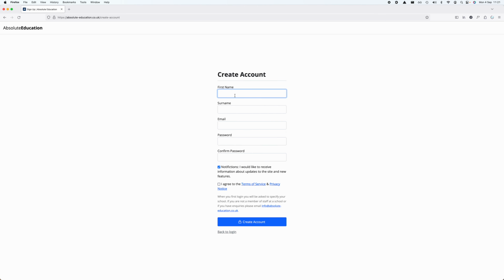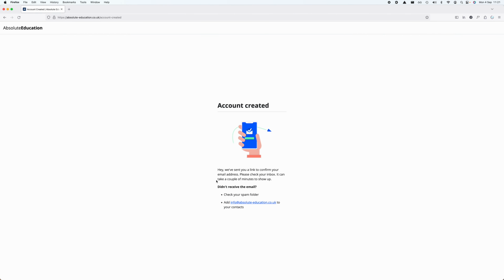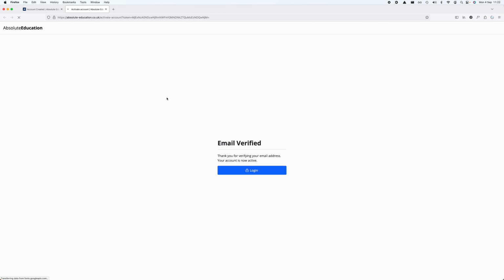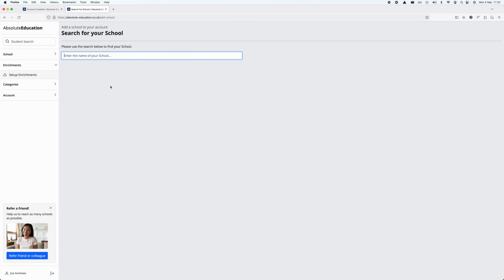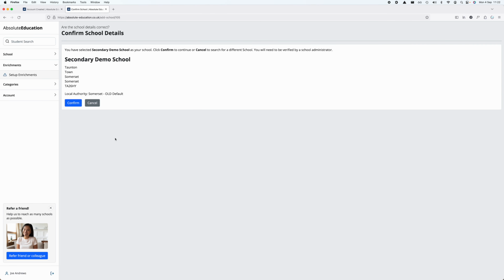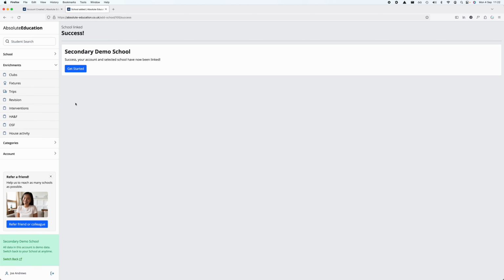Create an Account - Tutorial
This short video shows you have to create an account with Absolute Education.